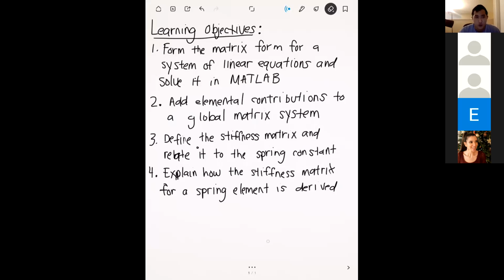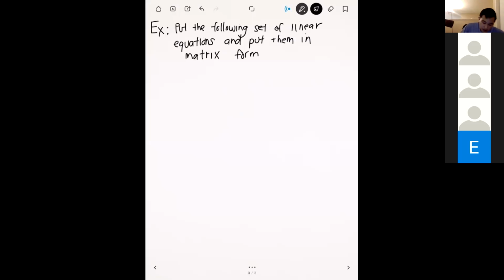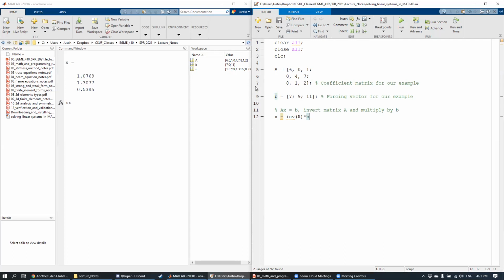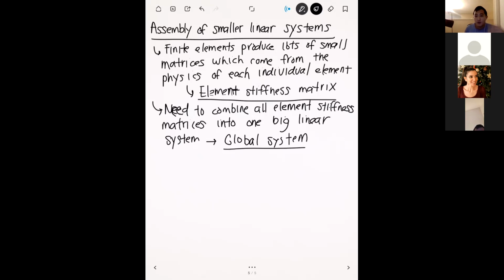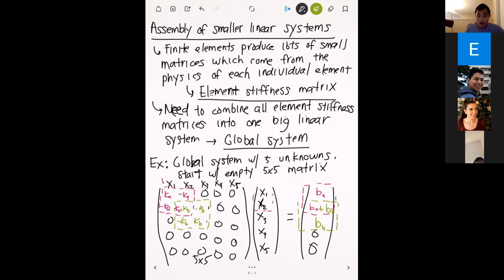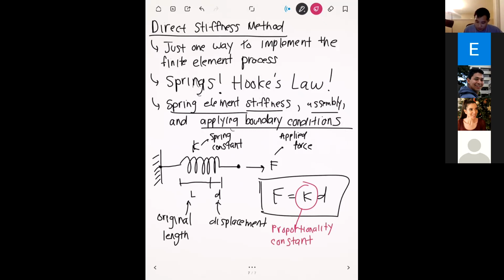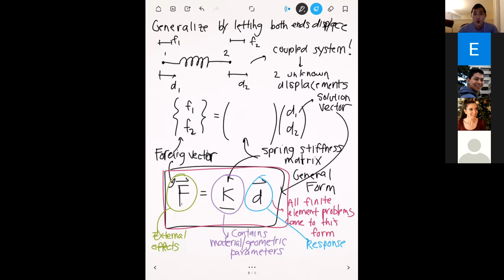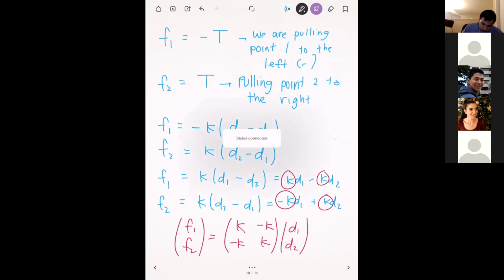EGME 410 SPRING 2021 Week 1 Lecture 2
California State University, Fullerton. Spring 2021 semester. EGME 410: Introduction to the Finite Element Method.

Week 1 - Lecture 2: Linear Algebra Review and Direct Stiffness Method